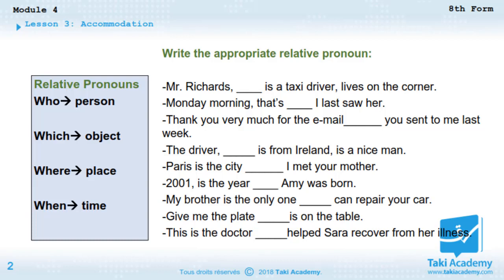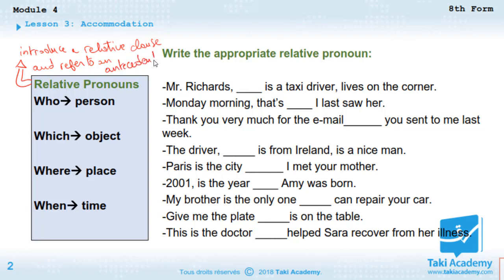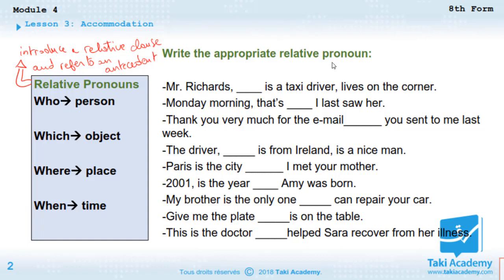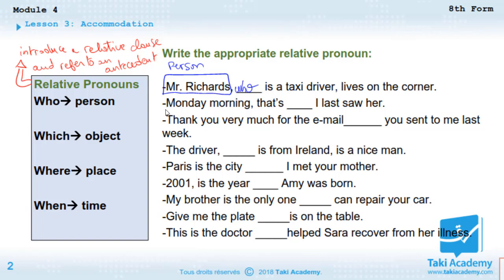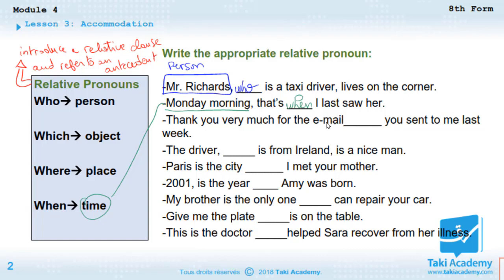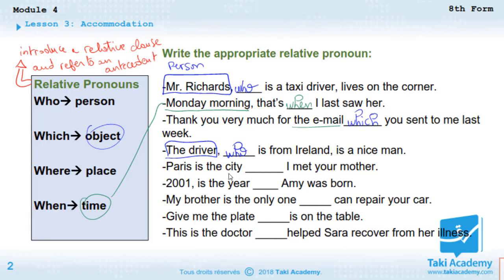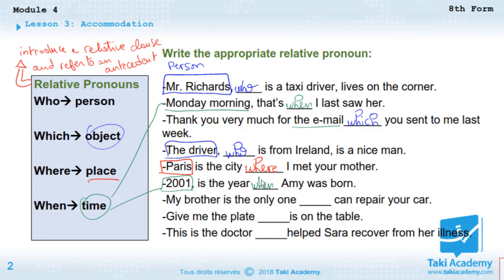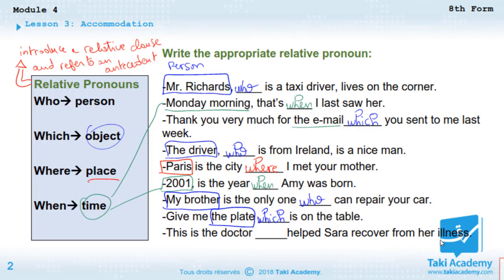8ème | Anglais | Accommodation (relative pronouns)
هذا فيديو من برشا فيديوهات مجّانية موجودة على موقعنا 🤩🥳
 شارك هذا الفيديو مع تلاميذ السنة الثامنة أساسي 😋
 " الدّال على الخير كفاعله " 💙
 سجّل مجّانا من خلال هذا الرابط لتجدها حصريّا على المنصّة 🥳
 أعددنا لكم كذلك بقيّة المواد كاملة تُفتح لكم بمجرّد الاشتراك من أوّل العام إلى آخره ، جميع المحاور تشمل فيديوات تفصيليّة للدروس و تمارين مرفقة بالإصلاح تم إعدادهم من طرف أساتذة  ذوي كفاءة عالية في التدريس ( أكثر من 15 سنة خبرة ) .🔝
 في السنة الثامنة أساسي  نقدّم المواد التالية : عربيّة ، فرنسية ، انجليزية ، رياضيات ، علوم, تربية تكنولوجيّة
👌 كل فيديوهاتنا مطابقة للبرنامج الرسمي التونسي 💯

 : وللمزيد من الإستفسارات إتصلوا بنا على
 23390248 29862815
😍تقي أكاديمي تسهّلك قرايتك 😍
 💞التلاميذ أمانة عندنا 💞